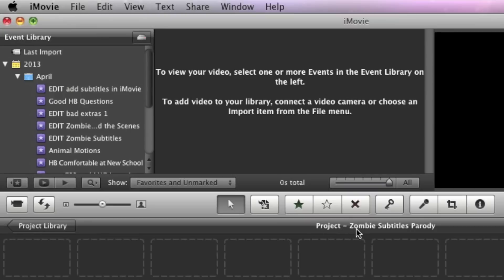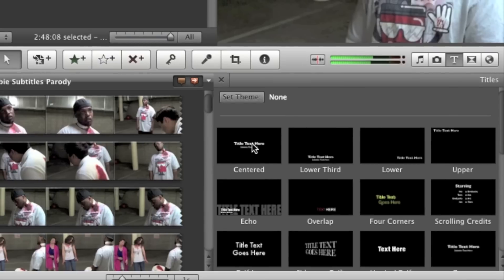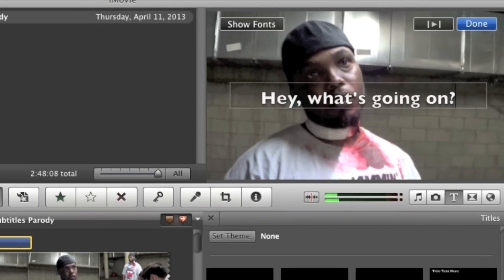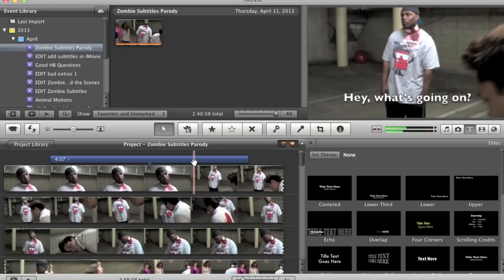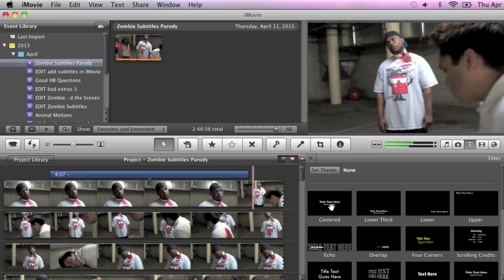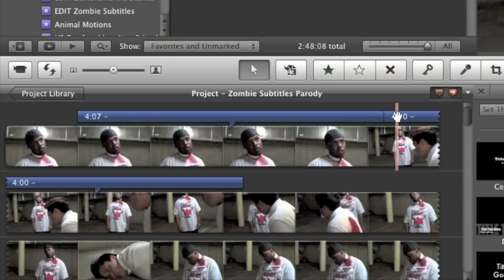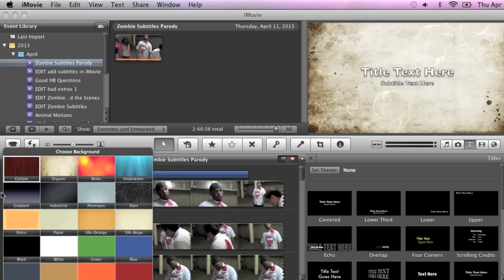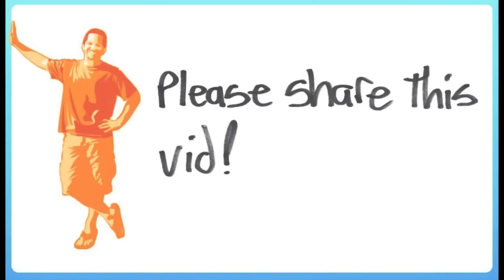iMOVIE TITLES & iMOVIE SUBTITLES - How to Add Them (iMovie '09)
iMovie titles and iMovie subtitles are really easy once you know how! In this vid I demonstrate everything you need to know about them. (Or at least everything *I* know about them.)

If you want me to make a video answering YOUR question, leave it in the comments!

+ Parodies (Songs, Movies, TV, Vids)!
+ The Most Interesting Man on YouTube!

Music composed & performed by Brett Juilly (that's me!) using Propellerhead Reason. license agreement